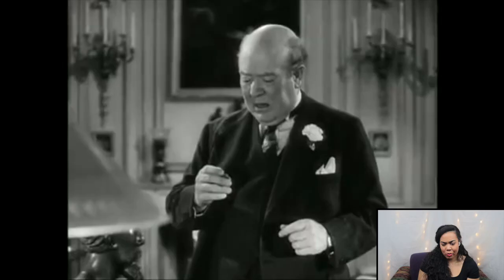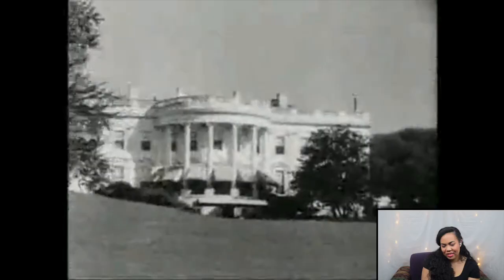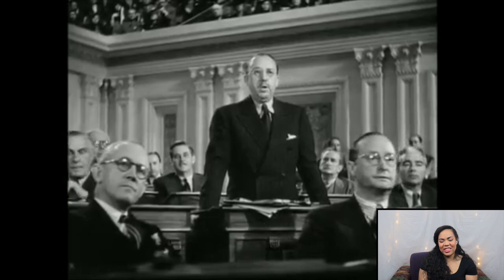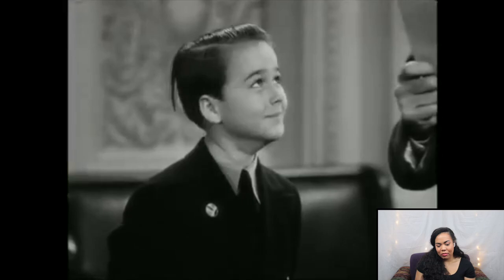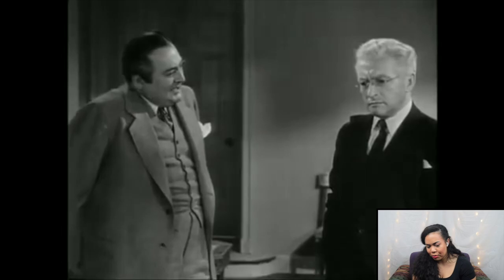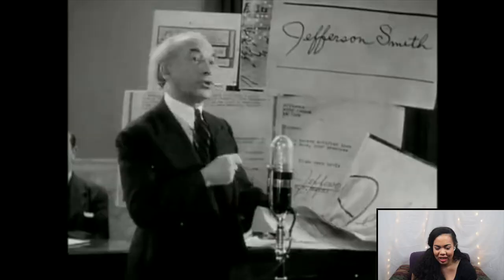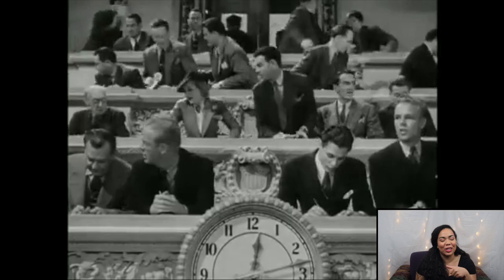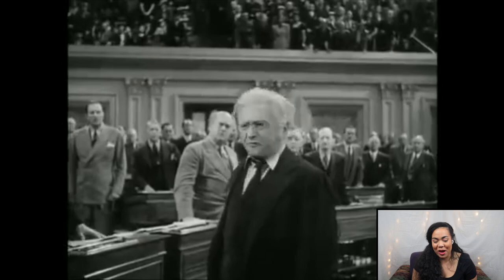Reacting to *MR. SMITH GOES TO WASHINGTON* (1939) | Movies With Mia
HELLO EVERYONE! How have you all been? Today we are watching a film that some movie goers deemed Anti-American (can you believe it?) Yes, it's  MR. SMITH GOES TO WASHINGTON (1939). I am going to be honest, I really wanted to see another Jimmy Stewart film. I am so excited to watch this with you all!

I really want to start introducing other content on my channel, but I have hit some writer's block. What do you want to see? Reactions to other content? Skits?

Thank you to all of you, this has been such an amazing experience!

Please stay safe and healthy.

XOXO,

Mia Tiffany

Original Source: Mr. Smith Goes to Washington (1939) Sony Pictures.